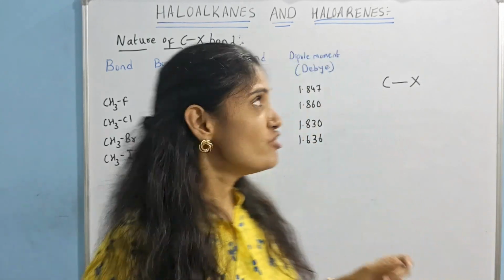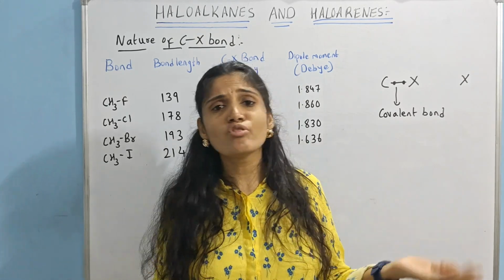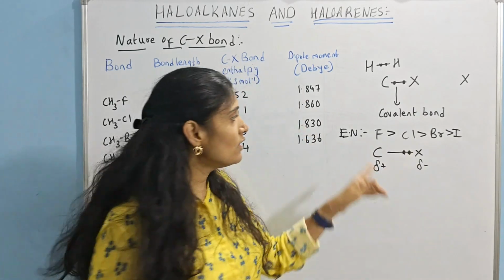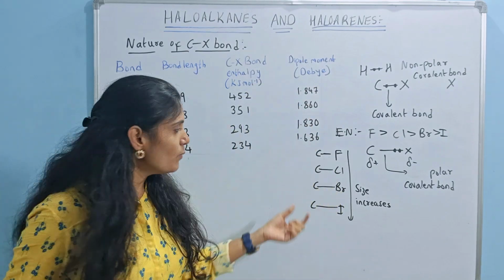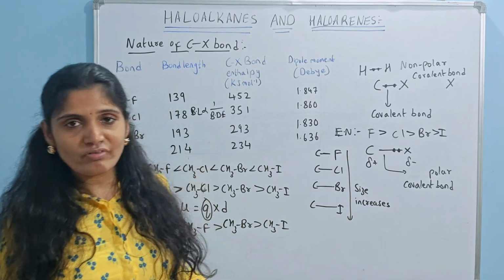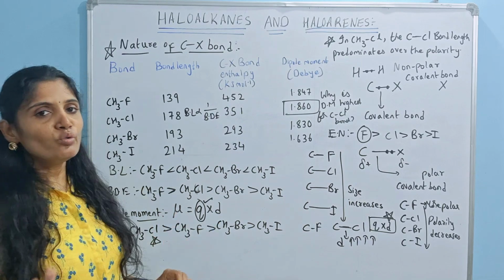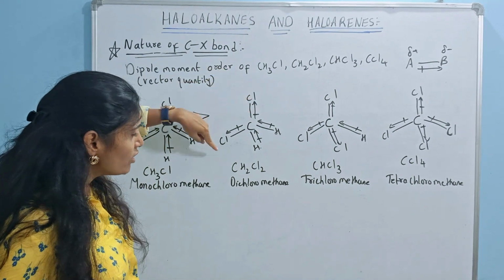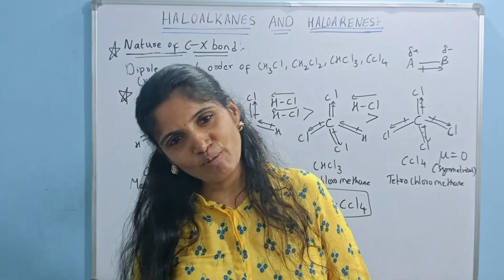Grade12 - Haloalkanes and Haloarenes (Nature of C-X Bond) - Part 3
The nature of the C–X bond (where X = halogen) is crucial in understanding the physical and chemical behavior of haloalkanes and haloarenes. This topic explores the bond polarity, bond strength, bond length, and the influence of electronegativity differences between carbon and halogen atoms. Learn how these factors affect reactivity, nucleophilic substitution, and elimination reactions in organic chemistry.

📌 Key Concepts:

- Electronegativity difference between C and X
- Dipole moment and bond polarity
- Bond strength and bond dissociation enthalpy
- Trends in C–X bond properties down the halogen group
- Reactivity patterns in halogenated compounds